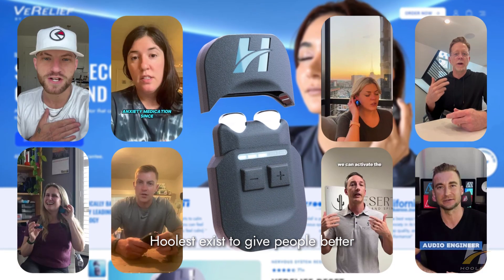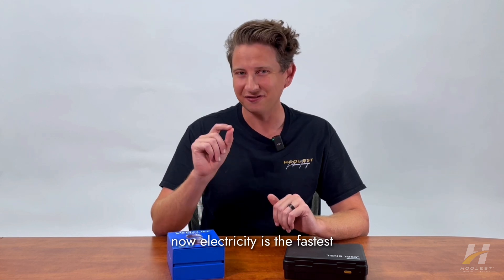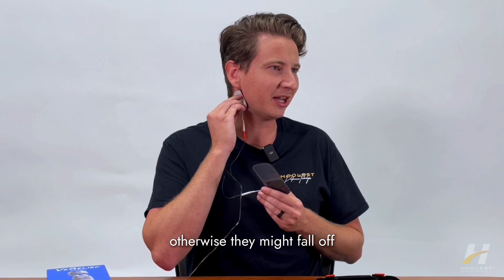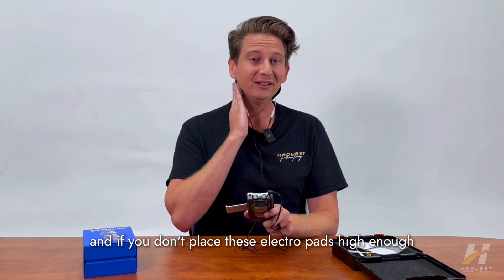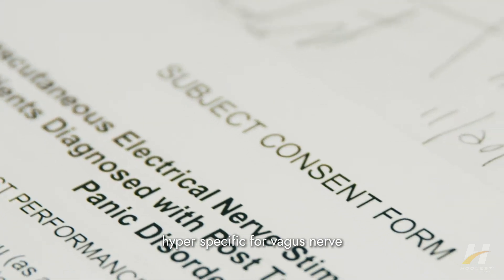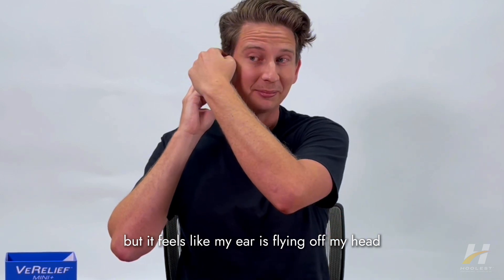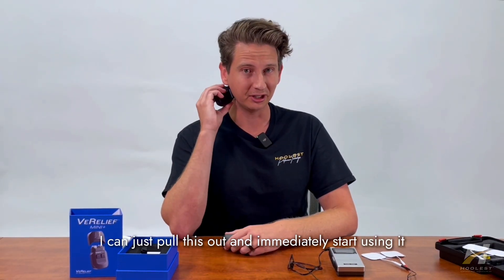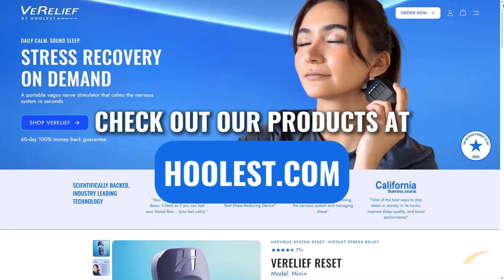TENS vs. VNS for Vagus Nerve Stimulation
Should you use a TENS unit to stimulate the vagus nerve? These are very cheap devices that can be rigged to stimulate the auricular or the cervical branch of the vagus nerve, but they should be used extremely carefully.

This video shows how to use standard electrode pads placed on the neck to stimulate the auricular nerves. Ear clip electrodes may also be used with a TENS unit, but due to very small stimulation area it generally takes 20-30 minutes to notice an effect.

This is also true for manual vagus nerve activation techniques like self massage, humming, or slow breathing techniques.

Devices specifically designed to stimulate the vagus nerve will be much easier to use and deliver results a lot faster.

These devices are not intended to treat, cure, or mitigate any medical conditions. Always consult with a doctor before trying a vagus nerve stimulator if you have underlying medical conditions.